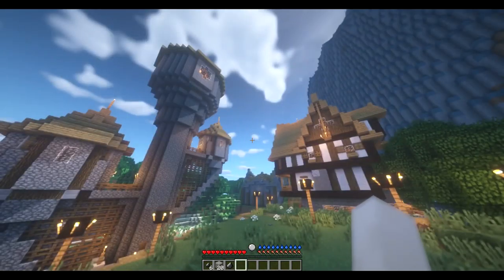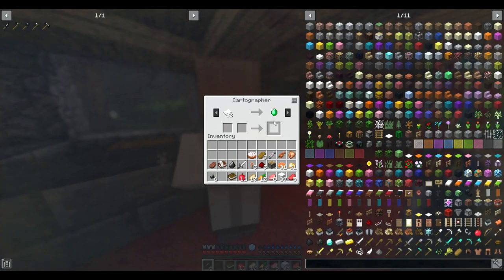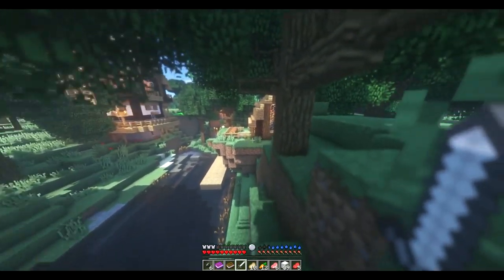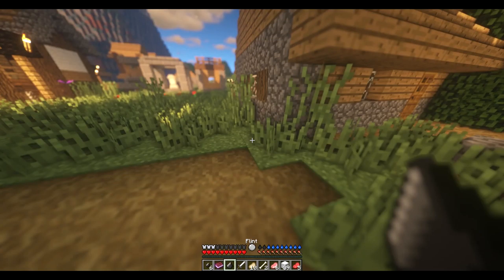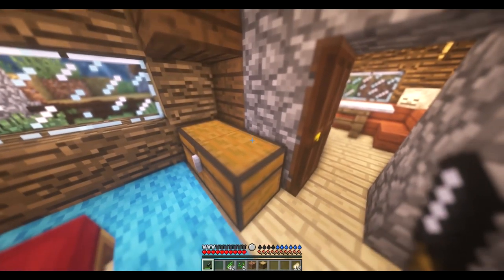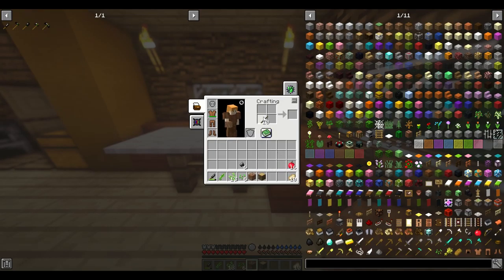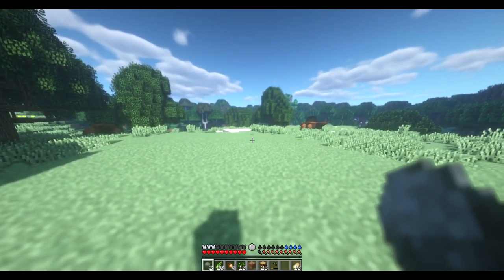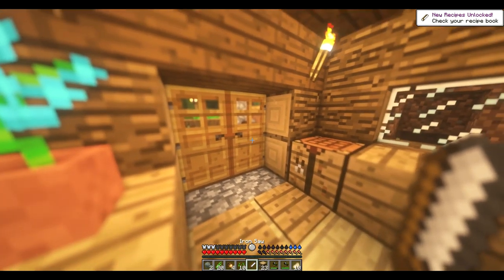Getting Started!- RLCraft #1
Join me in a new EPIC adventure...

Queue up in my playlists and binge my vids ;)